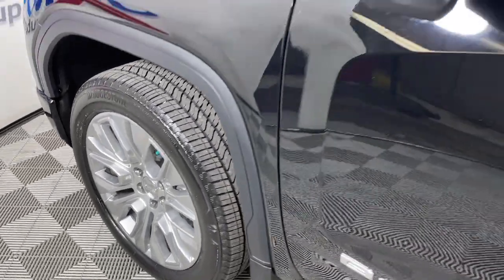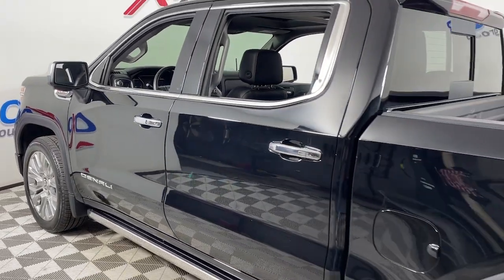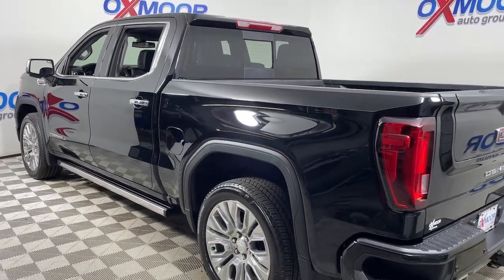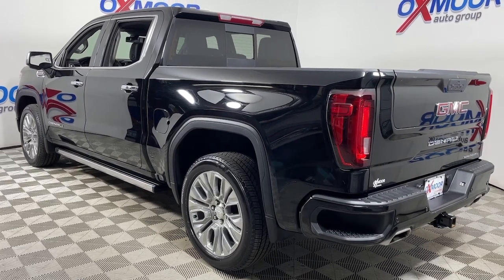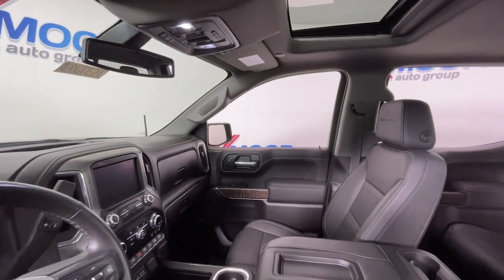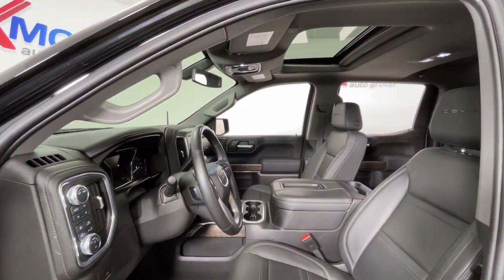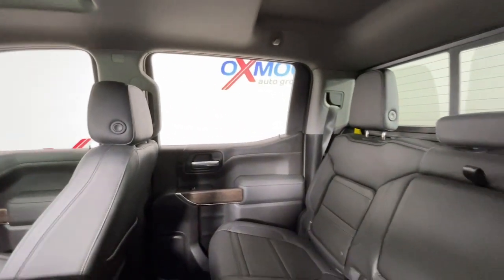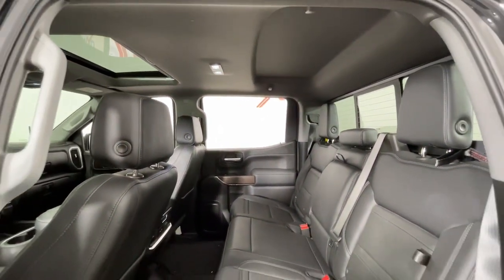2021 GMC Sierra 1500 at Oxmoor Toyota | Louisville & Lexington, KY T53728A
Onyx Black Used 2021 GMC Sierra 1500 available at Oxmoor Toyota in Louisville, Kentucky. Servicing the Lexington, Elizabethtown, KY New Albany, IN Jeffersonville, IN area.
2021 GMC Sierra 1500 Denali - Stock#: T53728A - VIN#: 3GTU9FEL8MG436447

Oxmoor Toyota
8003 Shelbyville Rd

2021 GMC Sierra 1500 Denali 10-Speed Automatic, 4WD, Jet Black w/Perf Leather-Appointed Front Outboard Seat Trim, Adaptive Cruise Control, Automatic Emergency Braking, Bed View Camera, Denali Premium Package, Denali Ultimate Package, Driver Alert Package I, Driver Alert Package II, Following Distance Indicator, Forward Collision Alert, Front Pedestrian Braking, GMC MultiPro Power Steps, HD Surround Vision w/2 Trailer View Camera Provisions, Hitch Guidance, IntelliBeam Automatic High Beam On/Off, Lane Change Alert w/Side Blind Zone Alert, Lane Keep Assist w/Lane Departure Warning, Multicolor 15 Diagonal Head-Up Display, Power Sunroof, Rear Camera Mirror, Rear Cross Traffic Alert, Technology Package, Trailering Package, Ultrasonic Front & Rear Park Assist, Wheel Locks (Set of 4) (LPO), Wheels: 22 x 9 Multi-Dimensional Polished Alum. CARFAX One-Owner. Odometer is 9694 miles below market average!brbrPriced below KBB Fair Purchase Price!
Navigation System,Denali Premium Package,Denali Ultimate Package,Driver Alert Package I,Driver Alert Package II,Technology Package,Trailering Package,7 Speakers,AM/FM radio: SiriusXM with 360L,Premium audio system: Premium GMC Infotainment System,Premium Bose 7-Speaker Sound System,Radio data system,Radio: Premium GMC Infotainment Sys w/Navigation,SiriusXM w/360L,Steering Wheel Audio Controls,Air Conditioning,Automatic temperature control,Electric Rear-Window Defogger,Front dual zone A/C,Rear window defroster,120-Volt Bed Mounted Power Outlet,120-Volt Instrument Panel Power Outlet,12-Volt Rear Auxiliary Power Outlet,Driver Memory,Memory seat,Power driver seat,Power Front Passenger Windows w/Express Up/Down,Power Front Windows w/Driver Express Up/Down,Power Rear Windows w/Express Down,Power steering,Power windows,Remote keyless entry,Remote Vehicle Starter System,Steering wheel mounted audio controls,Universal Home Remote,Adaptive suspension,Auto-Locking Rear Differential,Electrical Lock Control Steering Column,Manual Tilt-Wheel & Telescoping Steering Column,Speed-sensing steering,Traction control,4-Wheel Disc Brakes,ABS brakes,Dual front impact airbags,Dual front side impact airbags,Front anti-roll bar,Front wheel independent suspension,Keyless Open & Start,Low tire pressure warning,Occupant sensing airbag,Overhead airbag,Power Door Locks,Power Sunroof,Brake assist,Electronic Stability Control,Hill Descent Control,Delay-off headlights,Front fog lights,Fully automatic headlights,Panic alarm,Security system,Theft Deterrent System (Unauthorized Entry),Adaptive Cruise Control,Speed control,170 Amp Alternator,Auxiliary External Transmission Oil Cooler,Heavy-Duty Air Filter,Adaptive Ride Control Suspension,Auto-dimming door mirrors,Bumpers: body-color,Chrome Wheel To Wheel Assist Steps,GMC MultiPro Power Steps,Heated door mirrors,IntelliBeam Automatic High Beam On/Off,LED Cargo Area Lighting,Power door mirrors,ProGrade Trailering System,Rear step bumper,Rear Wheelhouse Liners,Signature Denali Grille,Spray-On Pickup Bed Liner w/Denali Logo,2 USB Ports,2 USB Ports (1st Row),4G LTE Wi-Fi Hotspot Capable,Apple CarPlay/Android Auto,Auto-dimming Rear-View mirror,Automatic Emergency Braking,Bed View Camera,Color-Keyed Carpeting Floor Covering,Compass,Driver door bin,Driver vanity mirror,Floor-Mounted Center Console,Following Distance Indicator,Forward Collision Alert,Front Pedestrian Braking,Front reading lights,Garage door transmitter,Genuine wood console insert,Genuine wood door panel insert,GMC Connected Access Capable,HD Rear Vision Camera,HD Surround Vision w/2 Trailer View Camera Provisions,Heated steering wheel,Illuminated entry,Lane Change Alert w/Side Blind Zone Alert,Lane Keep Assist w/Lane Departure Warning,Multicolor 15 Diagonal Head-Up Display,OnStar & GMC Connected Services Capable,Outside temperature display,Overhead console,Passenger vanity mirror,Rear Camera Mirror,Rear Cross Traffic Alert,Rear Dual USB Charging-Only Ports,Rear reading lights,Rear seat center armrest,Safety Alert Seat,Tachometer,Telescoping steering wheel,Tilt steering wheel,Trip computer,Ultrasonic Front & Rear Park Assist,Voltmeter,Wireless Charging,10-Way Power Driver Seat Adjuster w/Lumbar,10-Way Power Passenger Seat Adjuster w/Lumbar,Forge Perforated Leather-Appointed Seat Trim,Front Bucket Seats,Front Center Armrest,Heated Driver & Front Outboard Passenger Seating,Heated front seats,Power passenger seat,Split folding rear seat,Ventilated Driver & Front Passenger Seats,Ventilated front seats,Passenger door bin,Chro